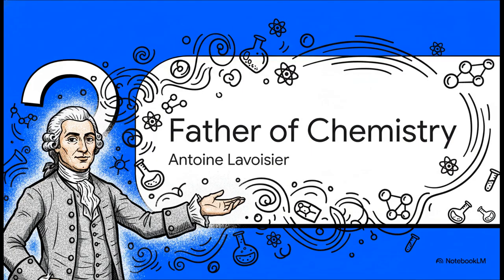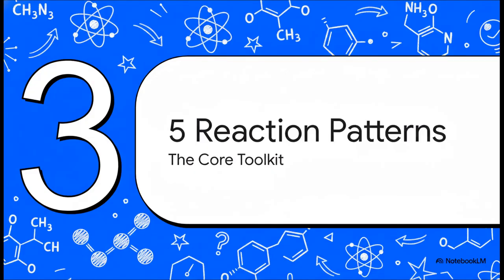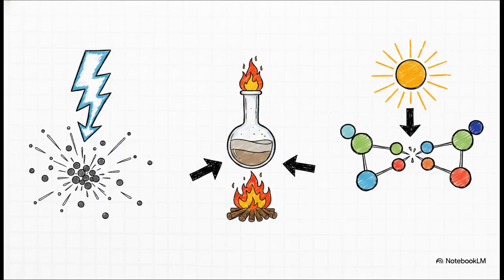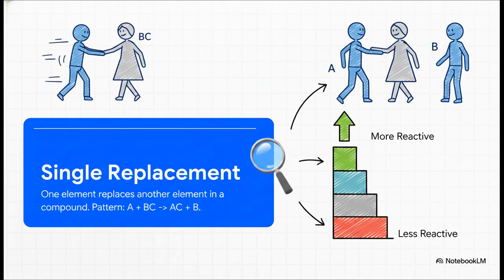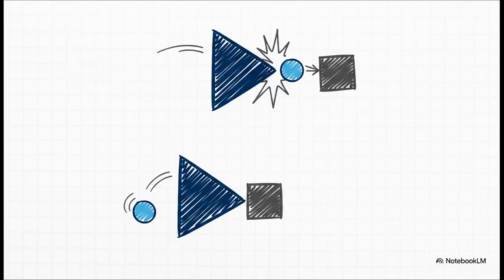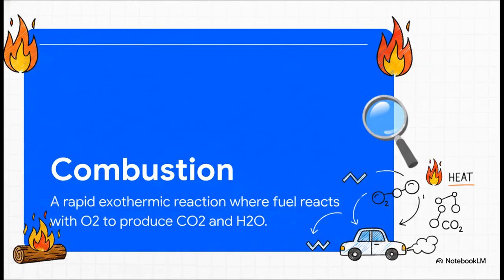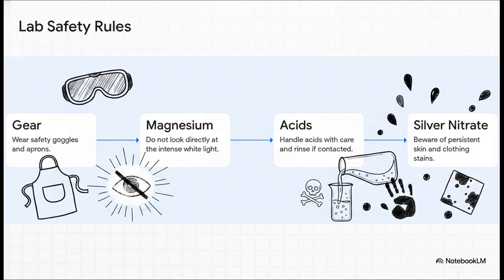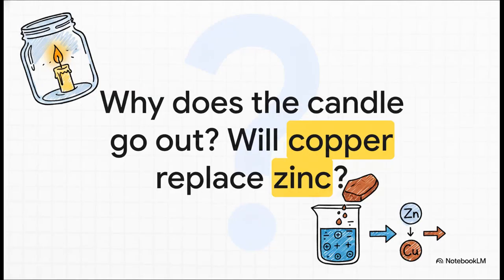Types of Reactions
Types of Reactions Millions of chemical reactions occur every day, but they can be classified into a surprisingly small number of basic types.

\ Recognizing the pattern of a reaction helps you predict what products will form — even for reactions you have never seen before.
Synthesis (Combination) Reactions Synthesis reactionA reaction in which two or more simple substances combine to form a single, more complex product.

Key topics covered:
 - pattern
 - Examples
 - Examples
 - Examples
 - Examples

Part of the Ïntermediate Science" series.